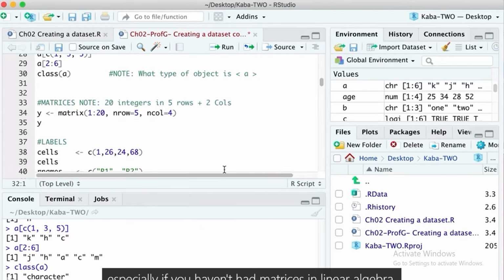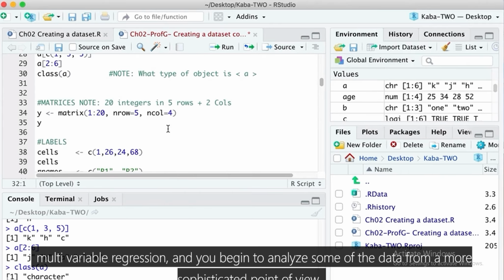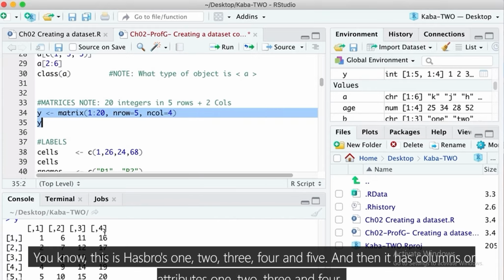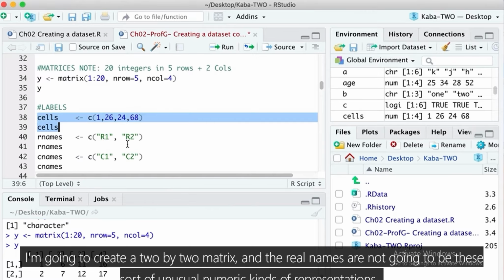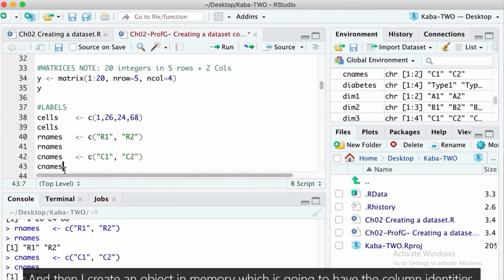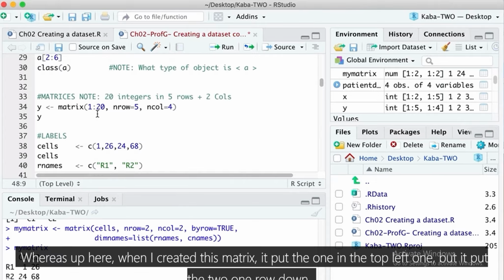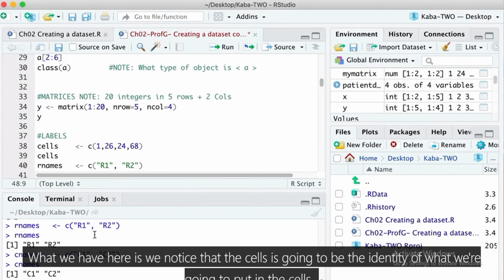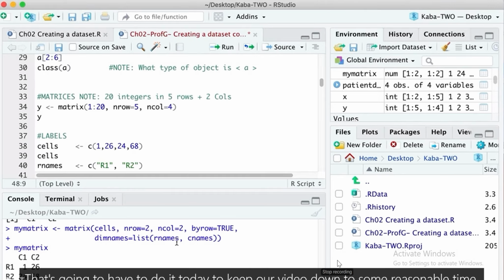Mastering Matrices in R: Create, Label, and Organize Data Like a Pro!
Unlock the power of data manipulation in R! In this tutorial, we dive deep into one of the most essential elements for data science: Matrices. Whether you're just starting out or looking to sharpen your R programming skills, understanding how to create and label matrices is a game-changer for linear algebra, regression lines, and multi-variable analysis.

In this video, you’ll learn:
✅ What a matrix is and why it’s crucial for statistical modeling.

✅ How to create a rectangular matrix with specific rows and columns.

✅ The secret to labeling rows and columns (rnames & cnames) for cleaner data.

✅ How to control data filling using the byrow function.

Matrices aren't just for math—they are the building blocks for sophisticated data analysis and regression models. Stick around to the end to see the difference between row-filled and column-filled data!